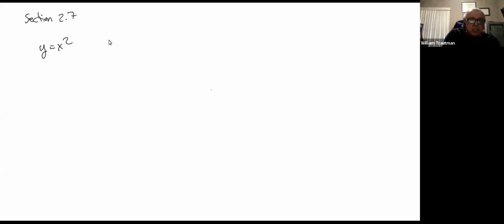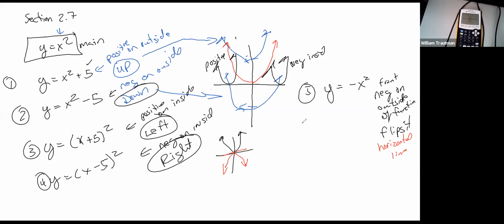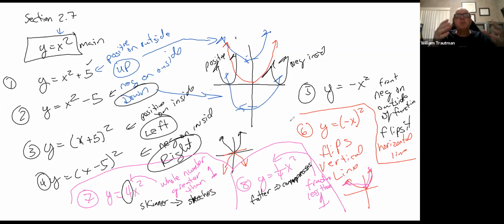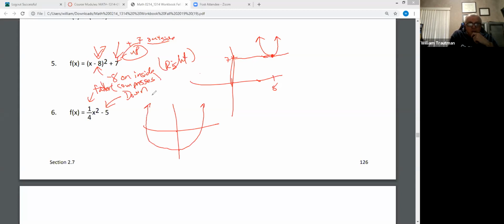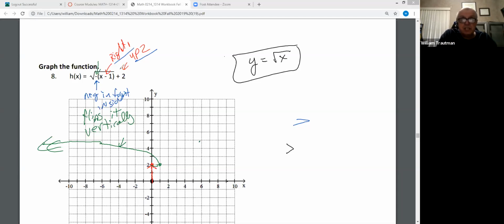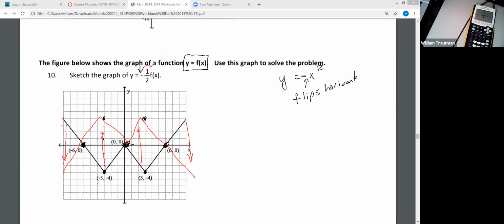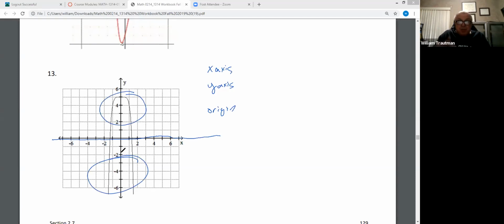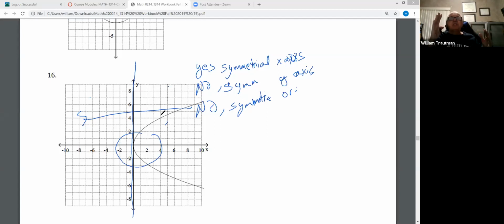Math 1314 Section 2.7 Graphing techniques (transformations)